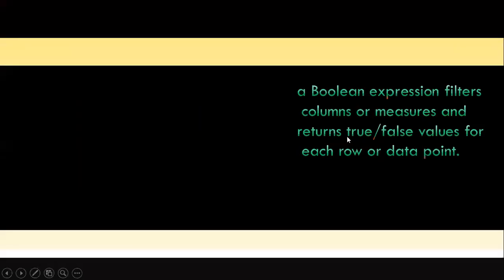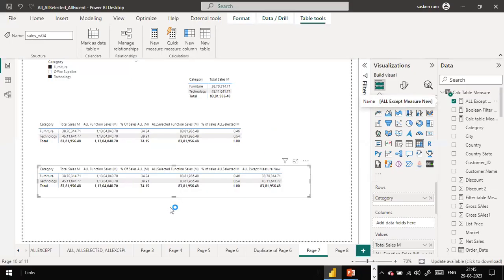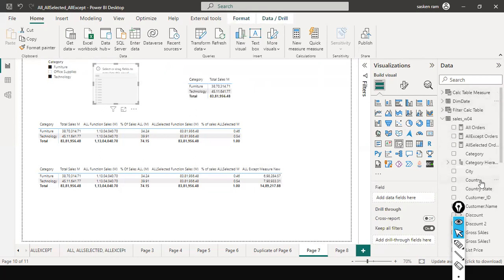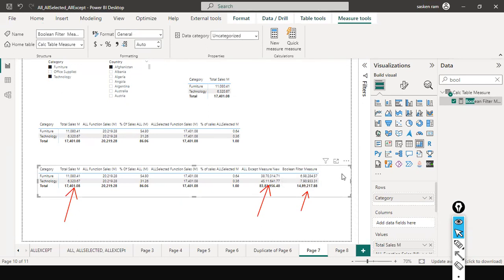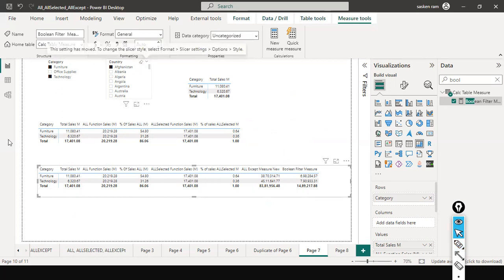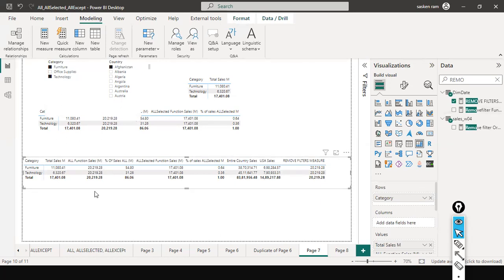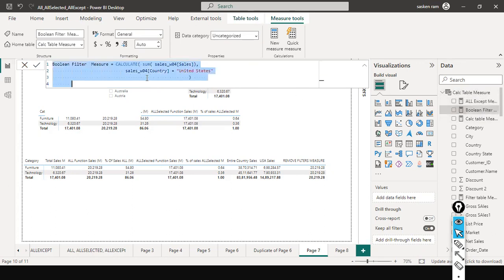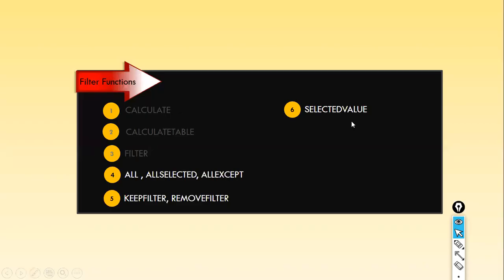All Selected & All Except in DAX